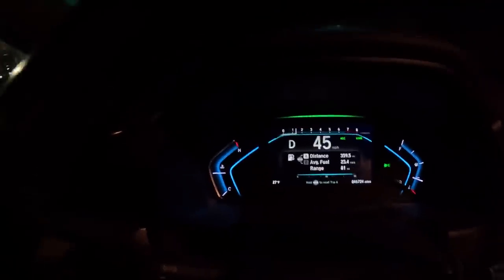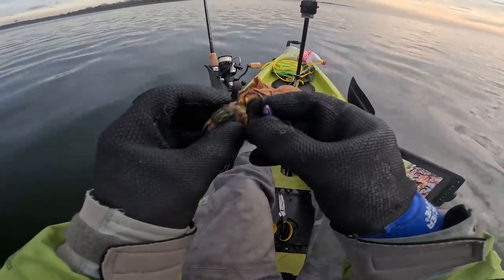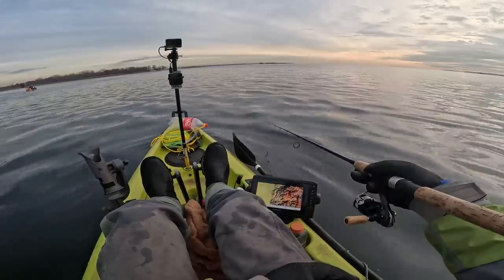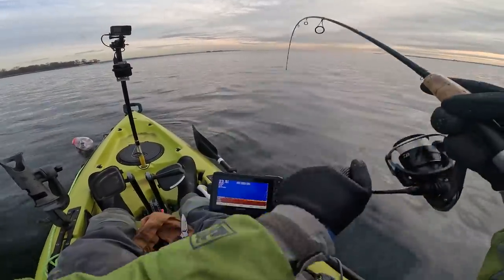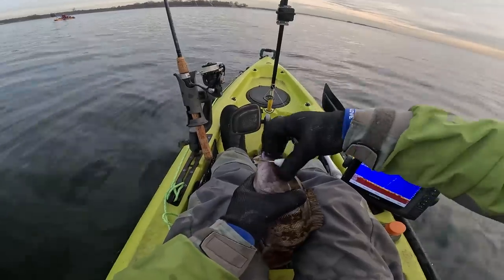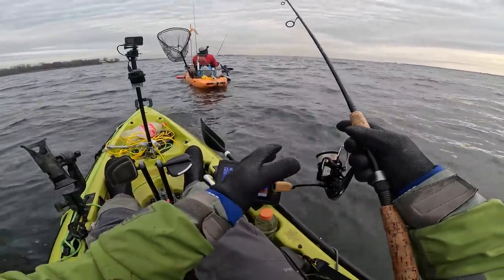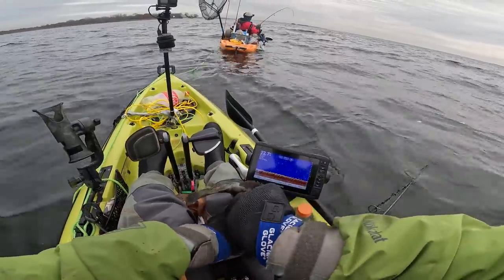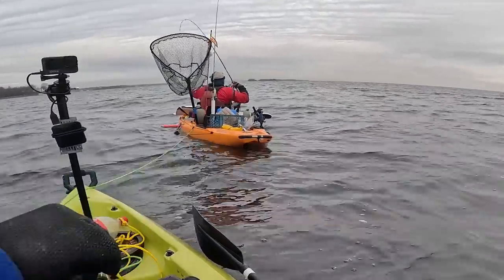Checked by DEC while kayak fishing late season blackfish (tautog)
What a season closer for shallow water blackfish from the kayak.  Although the bite was a little different than usual, we had some really great action for how late in the season it was.  We were in about 20' of water and the water temps were below 50F but the fish were still on the chew, we just had to figure out the bite.  Got my first DEC encounter as well while out on the kayak, and honestly its nice to see.  It was a quick and pleasant encounter with the officers as they just checked our fish and info quickly, and we got right back onto the bite which never stopped really.

Lure:              1/2 - 3/4 oz. blackfish jigs

Fish Finder
Fish Finder Battery

Playlist of the Hobie Compass 2021 kayak I use and the modifications I've done to it:

for custom logo upf50+ performance fishing shirts